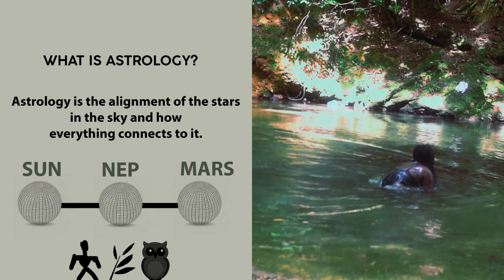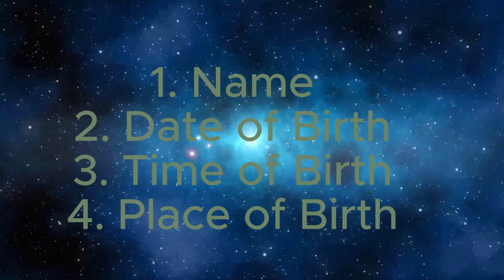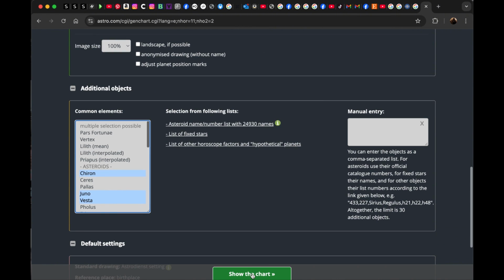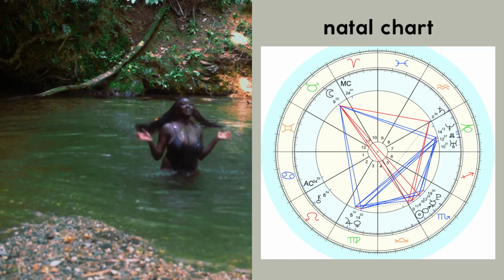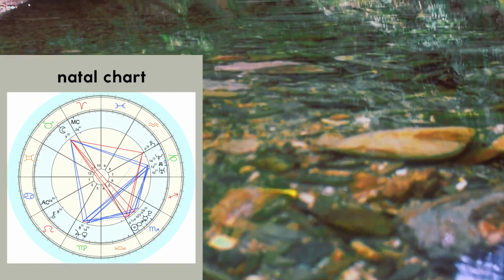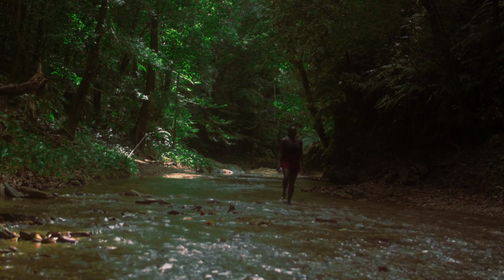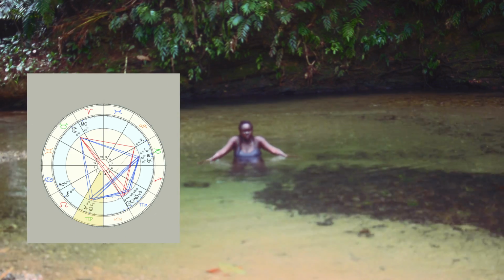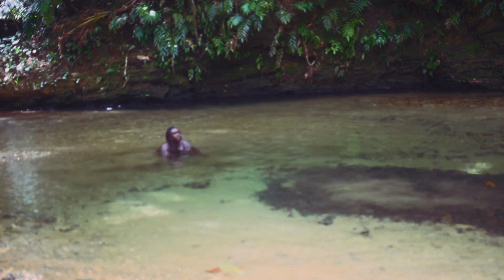Astrology for Beginners | Basic Astrology | Astrology in Nature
Hey so i decided to create a video sharing knowledge about what i know about astrology. I hope this video helps anyone that is interested in learning the basic parts of astrology and reading your natal chart. I would dive deeper in my next video about what each planet represent, and also the energy of each sign.

This is not a course but a conversation from friend to friend about what astrology is and it’s important. I also would be explaining the things I know about astrology from how to read your natal chart to the different planets, houses and signs, all from what I understand. Im not a professional astrologer, Im just a student of everything that I need to know in this lifetime.

My Facebook has been suspended for no reason and now i only have my IG account.